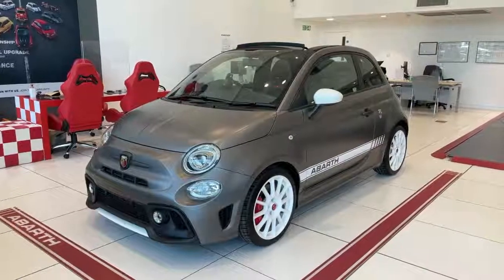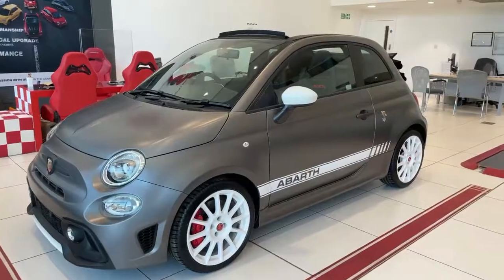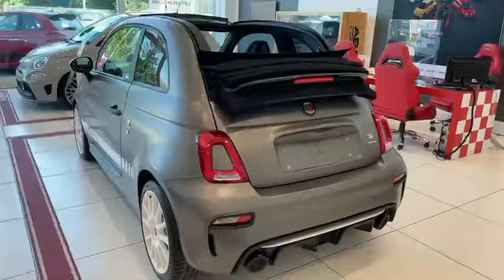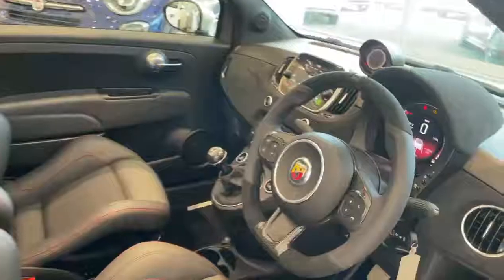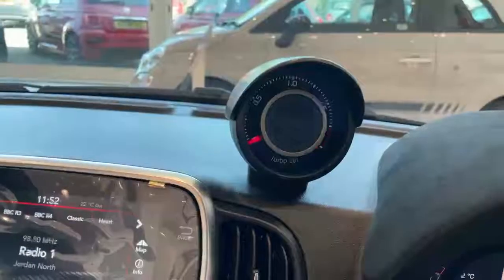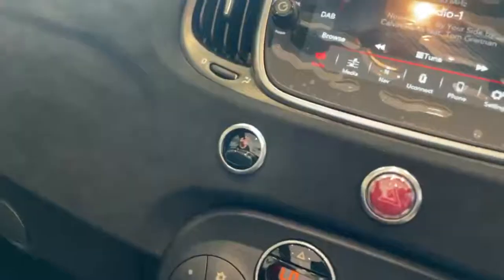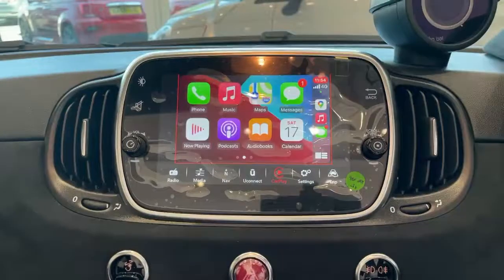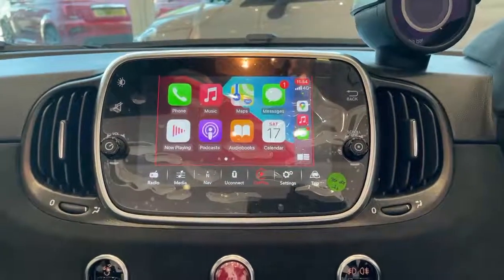NEW CAR - Abarth 595X 1.4 T-Jet Esseesse 180hp Manual in Asphalt Grey - E85951